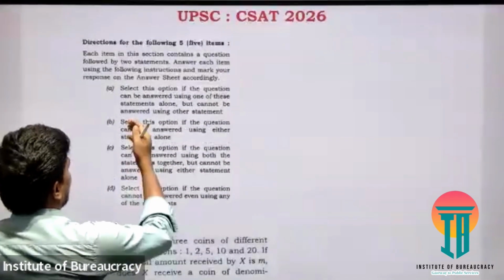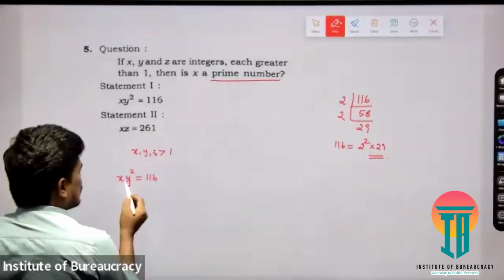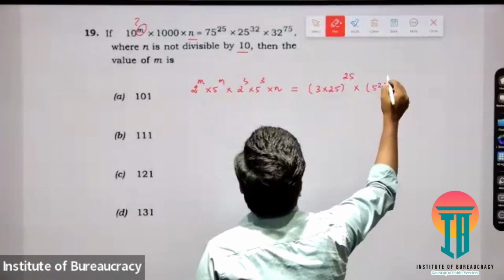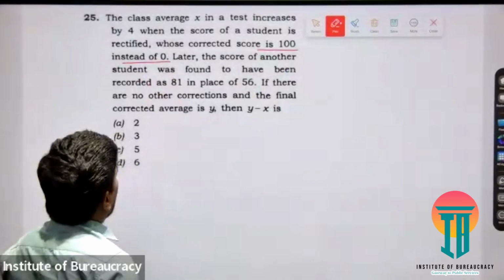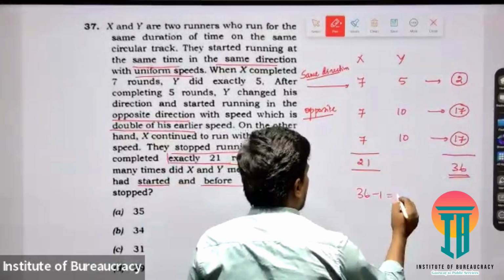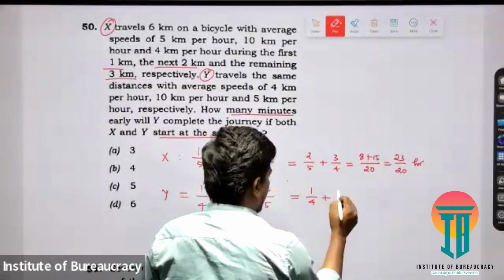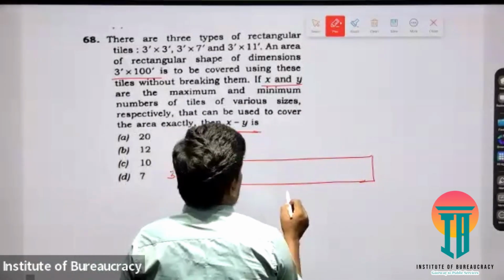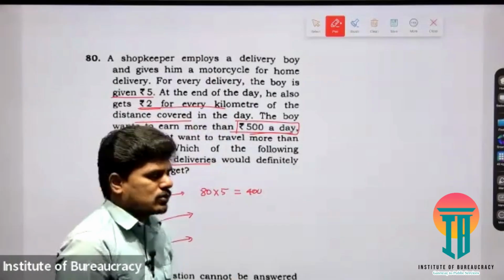UPSC 2026 | CSAT Key Discussion | Dr. Santhakumar |Aptitude |IB| Excel in CSAT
UPSC CSE Prelims 2026 CSAT Paper – Detailed Key Discussion | Complete Answer Explanation

Institute of Bureaucracy proudly presents the comprehensive UPSC 2026 CSAT Paper Discussion by Dr. Santhakumar, featuring detailed explanations for every important question from the CSAT examination.

In this session, aspirants can understand:
✅ Correct answers with clear conceptual explanation
✅ Smart shortcuts and elimination techniques
✅ Reasoning and Aptitude problem-solving methods
✅ Reading Comprehension analysis
✅ Time management strategies for CSAT
✅ Expected difficulty level and trend analysis

This detailed discussion will help both fresh aspirants and repeaters to analyse the UPSC CSAT pattern effectively and strengthen their preparation for upcoming examinations.

Watch the complete video and enhance your CSAT approach with expert guidance from Dr. Santhakumar.

📌 Presented by Institute of Bureaucracy
📌 Dedicated to serious UPSC Aspirants

Call for Joining Class 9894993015